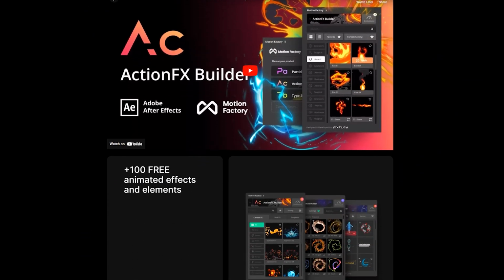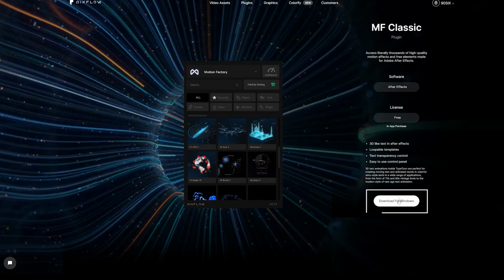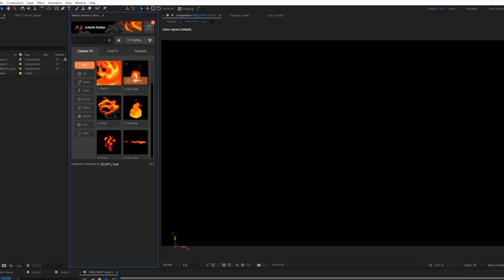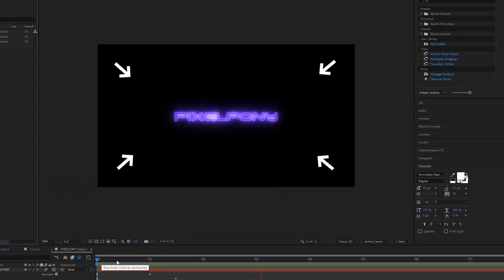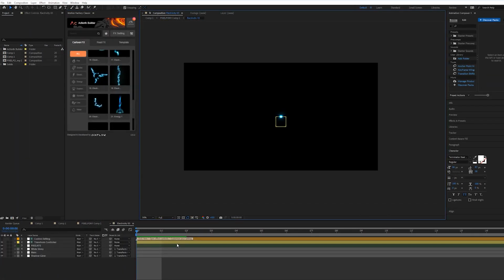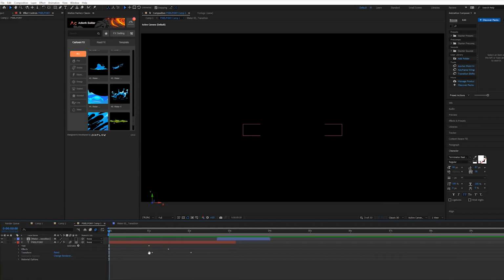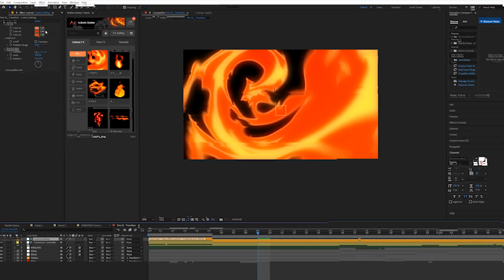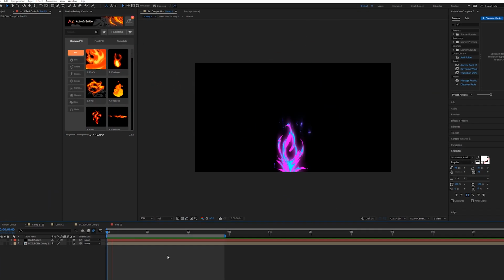40+ FREE EFFECTS to LEVEL UP your videos! (FREE plugin - AFTER EFFECTS)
Hey everyone! Today I'll be giving you a walkthrough on this INSANE FREE plugin by Pixflow! Motion Factory Classic has over 40 overlays and effects to completely transform your projects! This is a great asset for beginners who are looking to enhance their work. Full links to the plugin will be down below :)